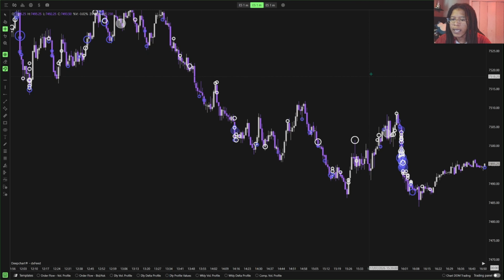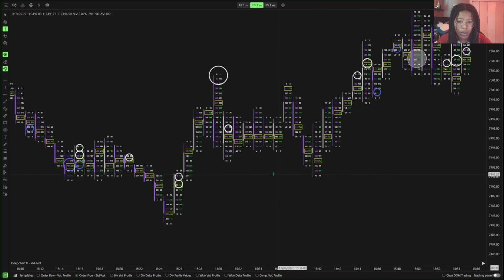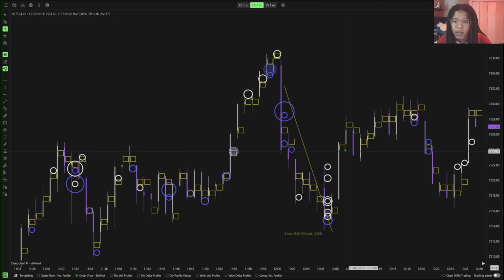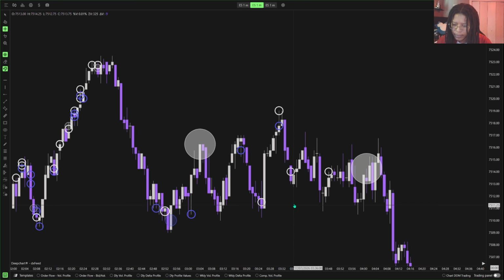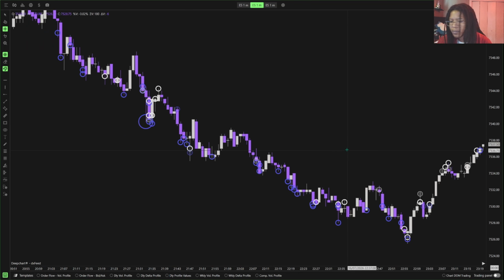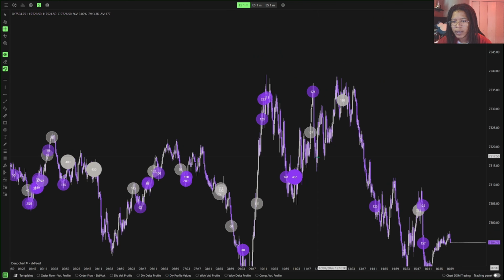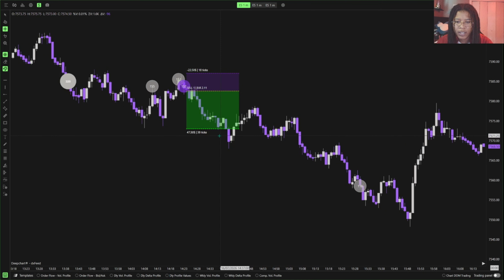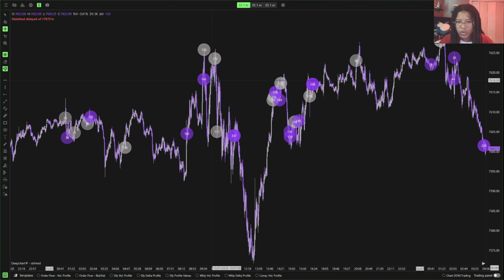How I spot Absorption using Deepcharts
Ever wonder why price stalls right before it reverses? In this trade recap, I break down absorption, how big passive orders quietly soak up aggressive buying/selling on the footprint, and why it's one of the clearest tells in order flow. We'll walk through a real print, compare it to distribution, and tie it back to the actual trade decision.